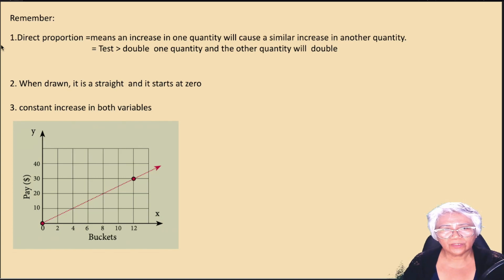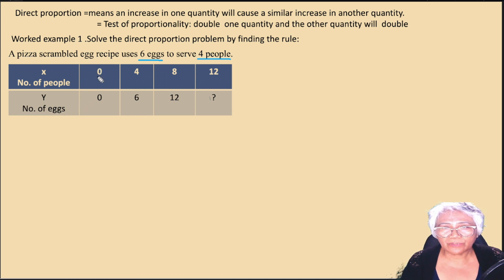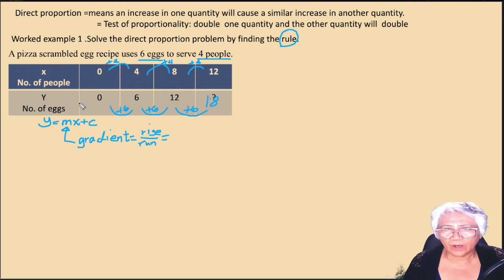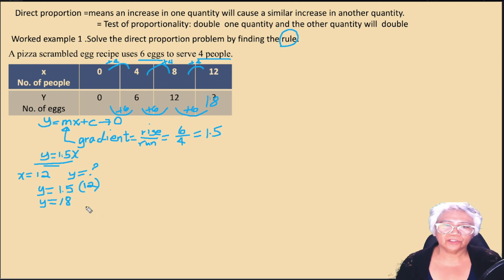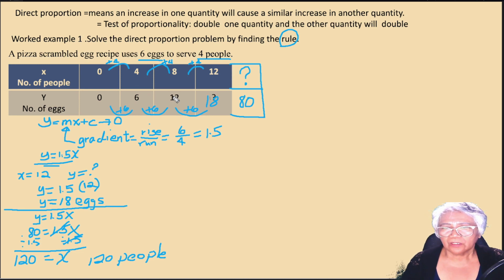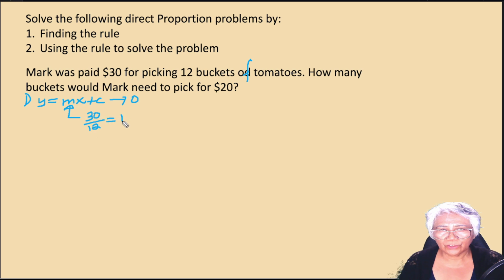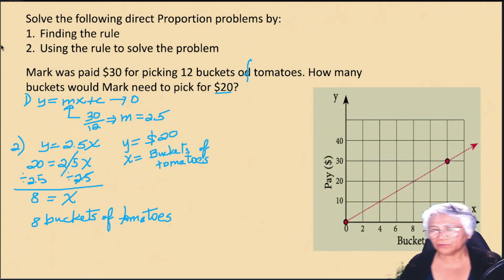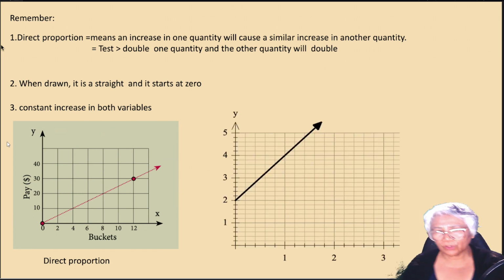Solving Direct Proportion Problems by Finding the Rule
Mathematics is loved by many but hated by many as well. The fact is everybody can learn mathematics and improve their brain efficiency.
I invite you to watch all my videos.